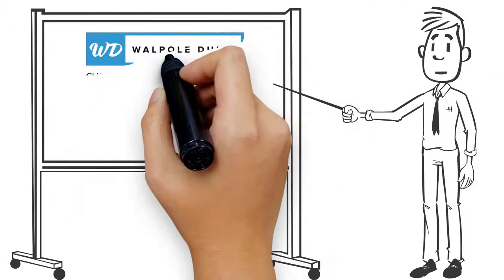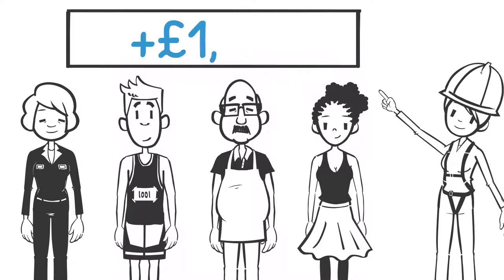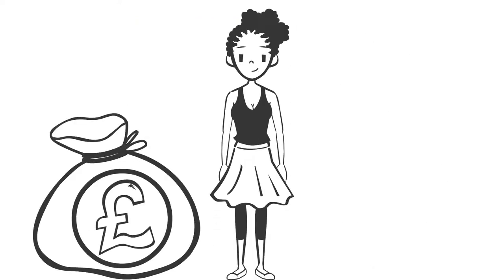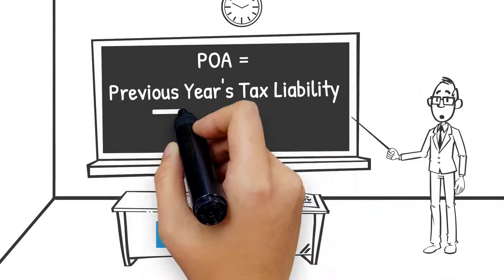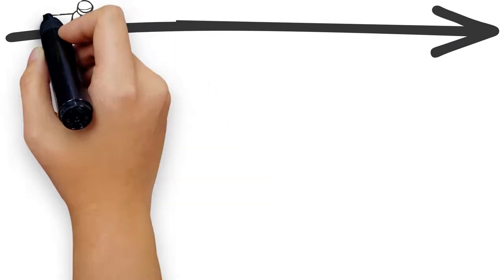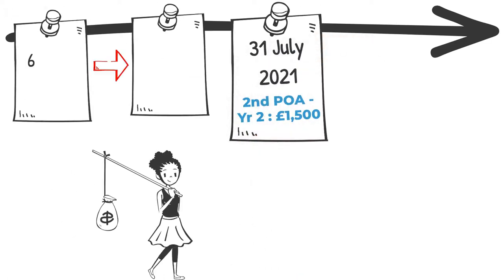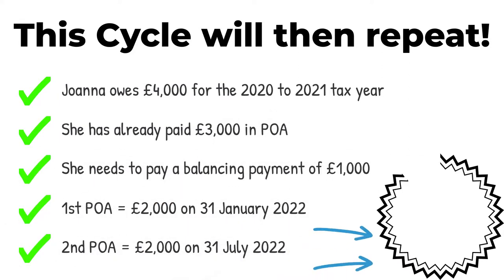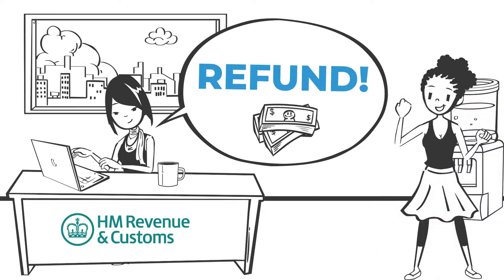What are Payments On Account? | Explained!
Walpole Dunn Chartered Certified Accountants explain the HMRC Payments On Account (POA) system for the self-employed.

Have you just received your tax bill and have questions like: What are payments on account? Why do I have to pay payments on account? How do payments on account work? When are payments on account due?

We digest and answer all your questions, including outlining all the key dates you need to know, and how you can manage your tax bill.